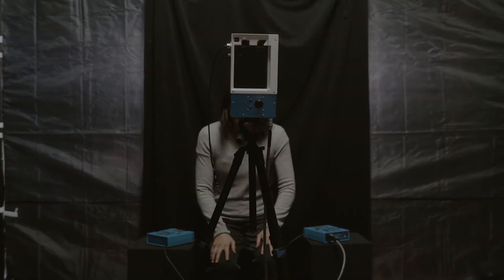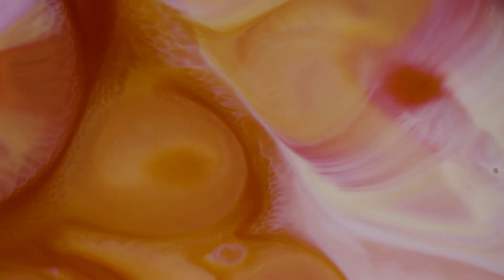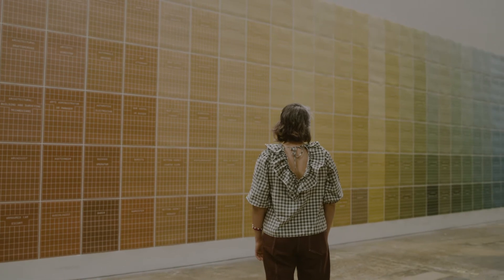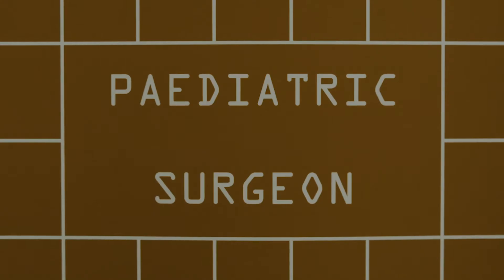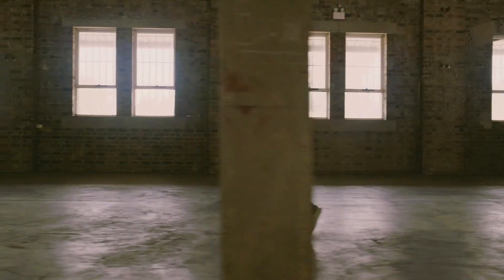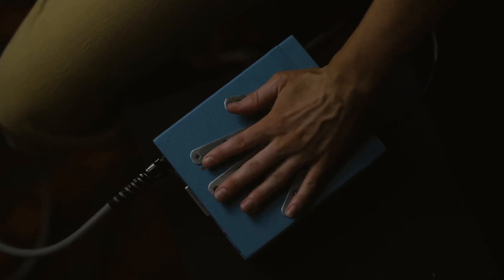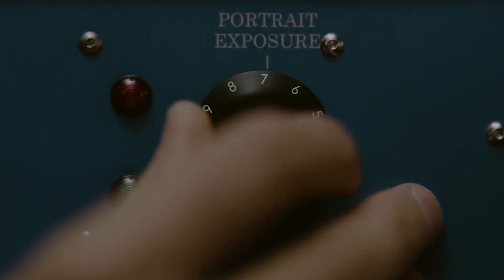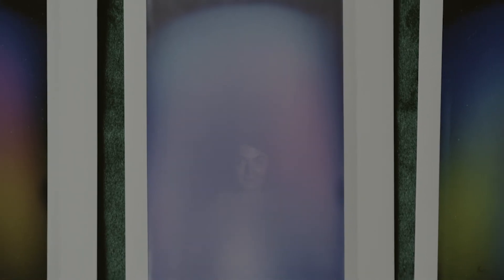Carriageworks: Kate Mitchell: All Auras Touch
Kate Mitchell: All Auras Touch
8 Jan - 1 Mar 2020
Open daily, 10am-6pm

Director: Yeoseop Yoon (Collider)
Music: Alexandra Spence, Bodyscan. From the Room40 album Waking, She Heard The Fluttering